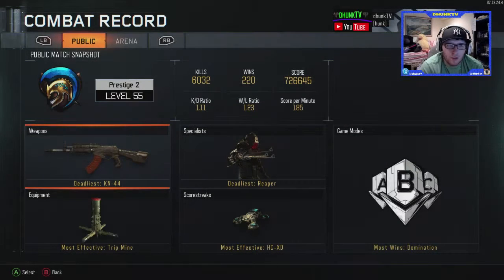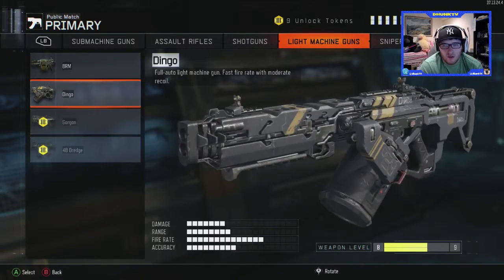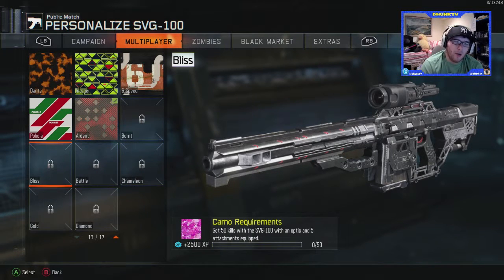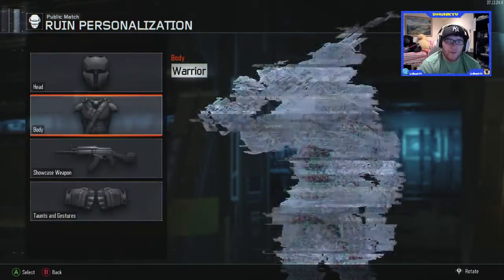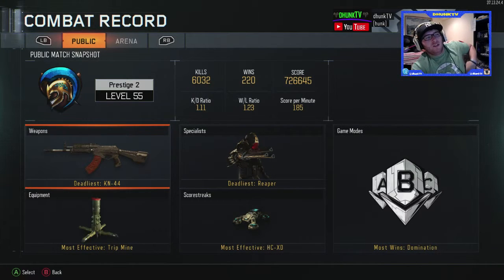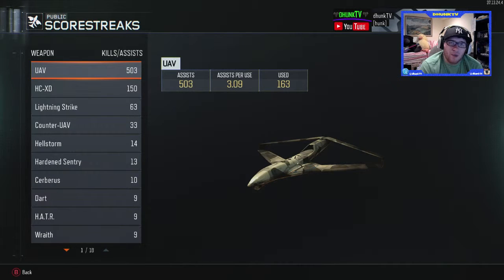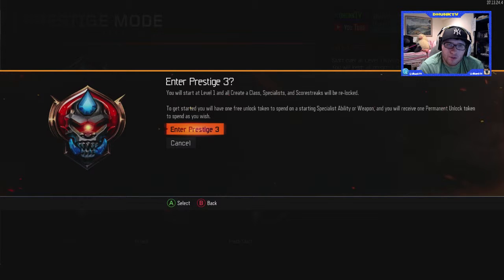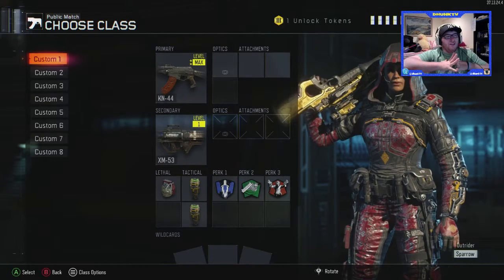Black Ops 3: Road to Master Prestige: Game 59-3RD PRESTIGE!!!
Congratulations for 1,200 subscribers, thank you for all the support, when we hit 1,500 SUBS I will bring you guys a set up video and a little background of me.

It has all the latest news and information for the channel.

The best channel for let's plays and walkthroughs here on dhunkTV.